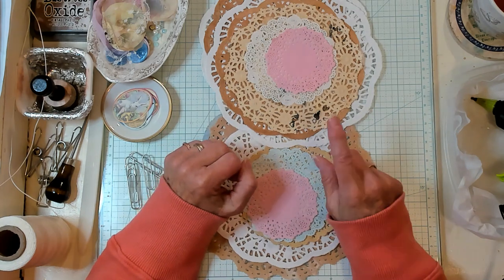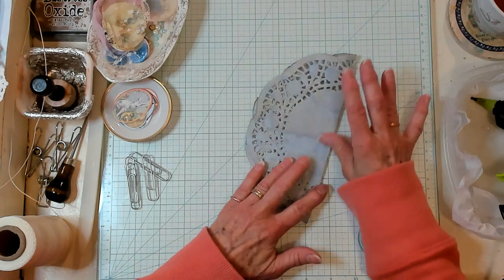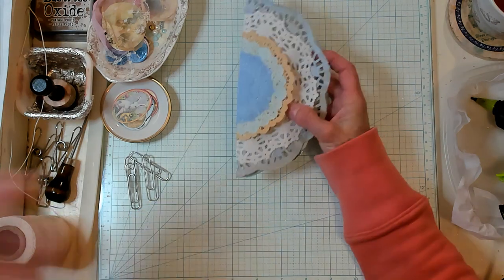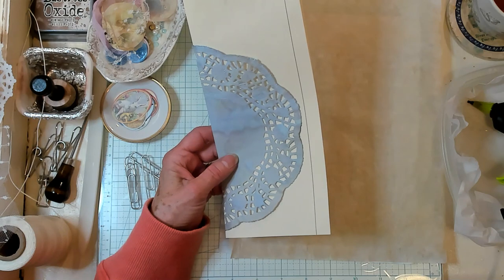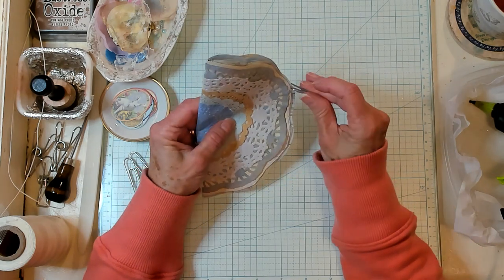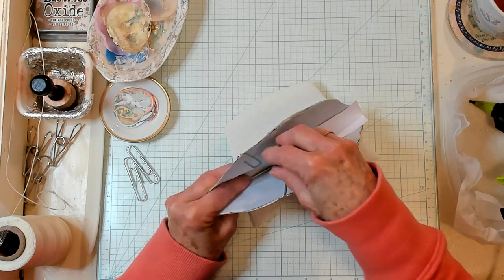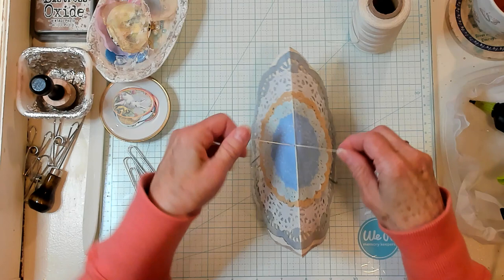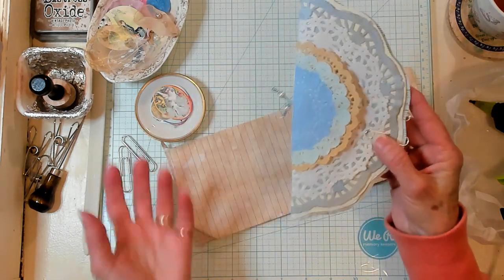Easy - Mini Doily Junk Journal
I love doilies! Join me as I make these Easy Adorable Mini Doily Junk Journal.

This video is about making mini doily junk journals for a journal addon. How to make a doily junk journal. Tutorial making a doily junk journal. Using doilies for a mini junk journal. How to use doilies in a junk journal. Step-by-step making a doily journal. Nested doilies for a junk journal. How to sew doilies together for a junk journal. Cathy's Garden YouTube Channel has how to and tutorials for the junk journal creator. Cathy's Garden YouTube Channel has easy junk journal ephemera videos for a junk journal. How to junk journal  videos. Easy junk journal ephemera videos. Junk journal inserts. Doily journal. Different way in sewing in a signature. Tip for easy measuring, hand sewing a signature.